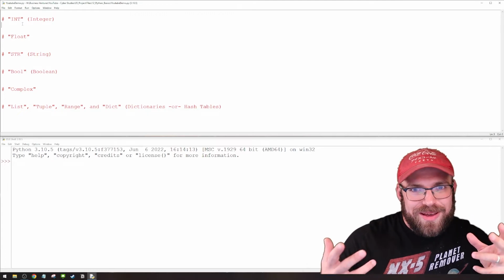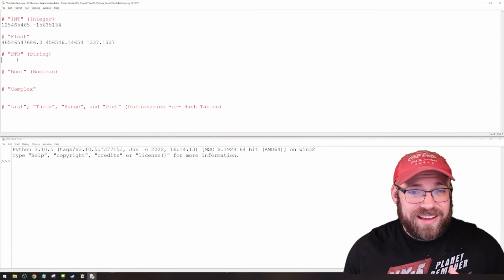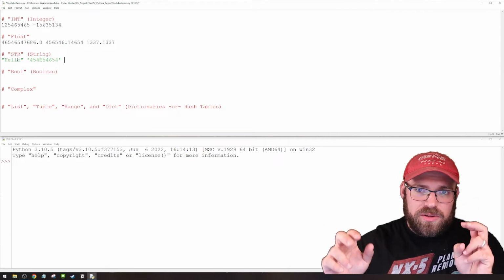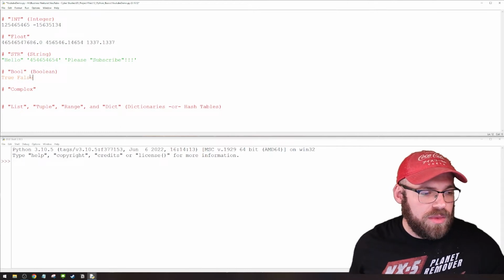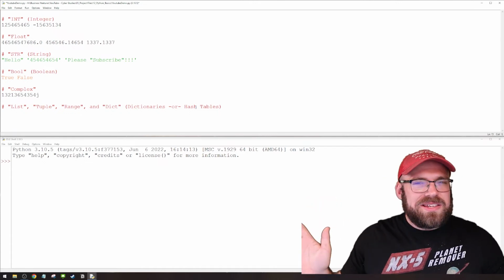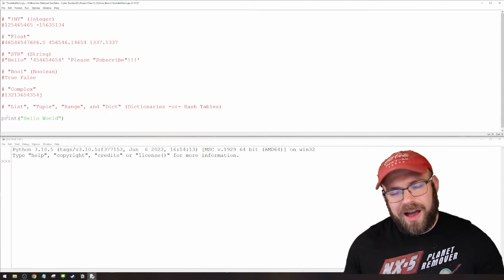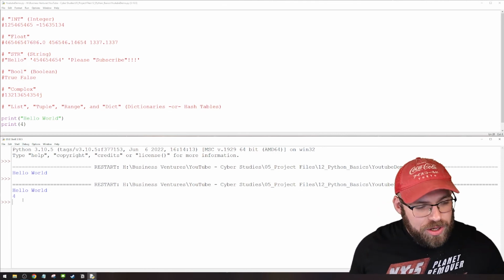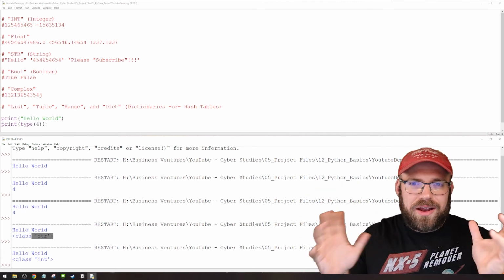Learning Python - Understanding Data Types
Learn Python3 in this self-paced Python series. These Python3 tutorials are designed not only to get you using the language quickly but also understanding how and WHY things work in arguably the greatest programming/scripting environment. Each episode provides practical Python examples for use in the real world. Whether you are a beginner or seeking ways to better your craft, this Python series covers the topics you'll need to be effective cyber user!